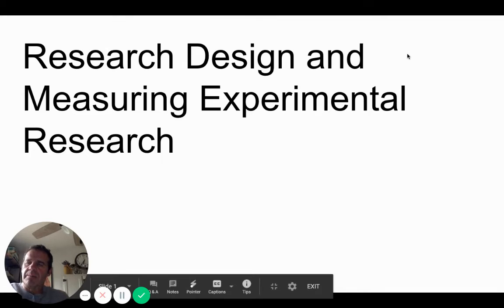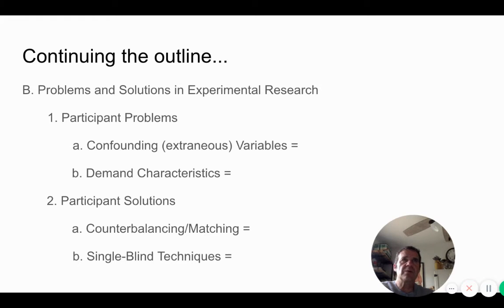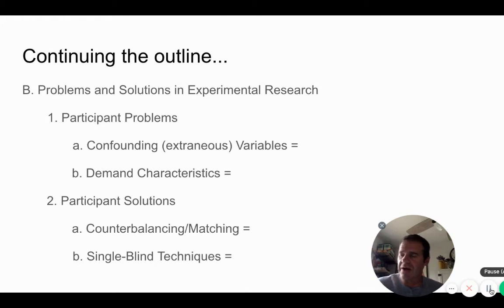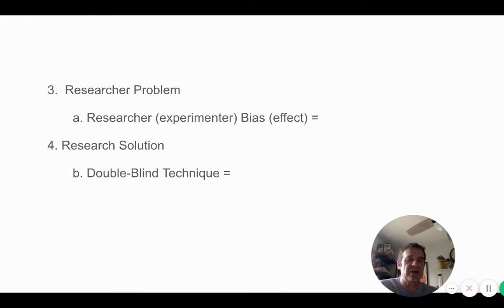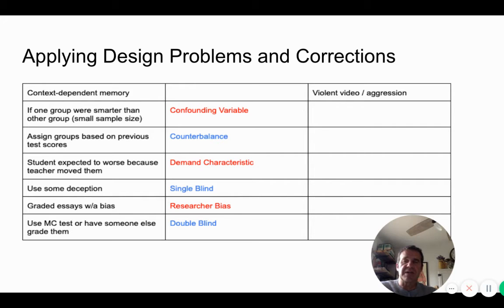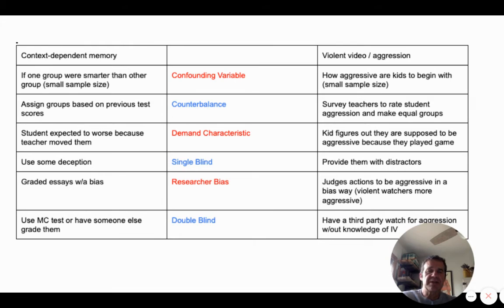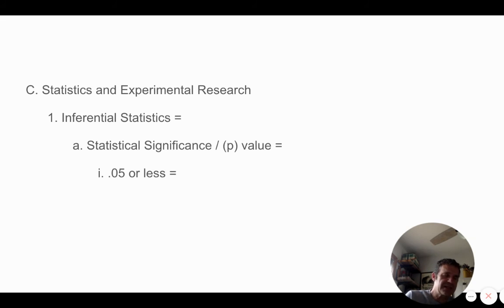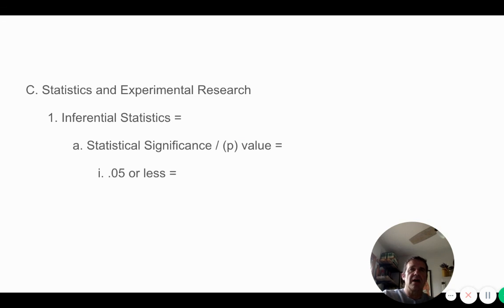Research Design Flaws Correction and Statistics in Experimental Research 31 34 of text Google Slid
This lesson reviews information from lesson one and discusses design flaws that naturally occur in research and how to correct those flaws.